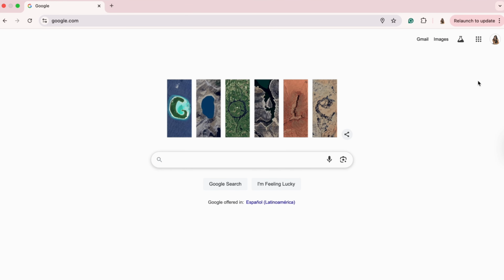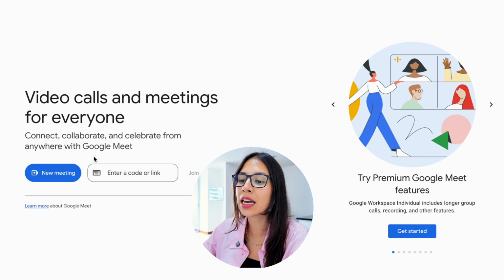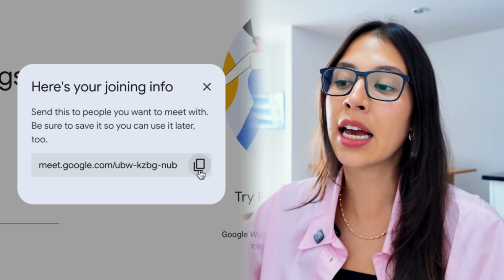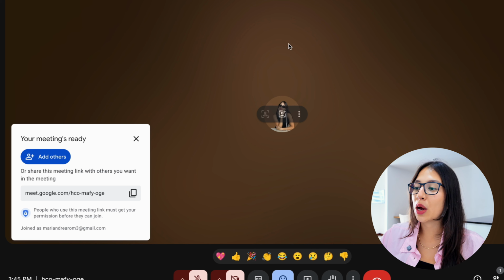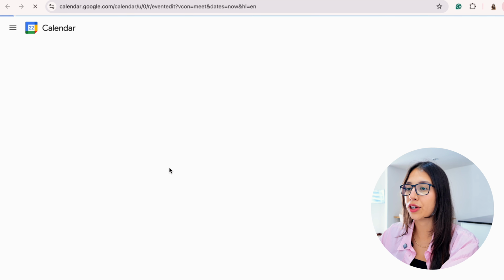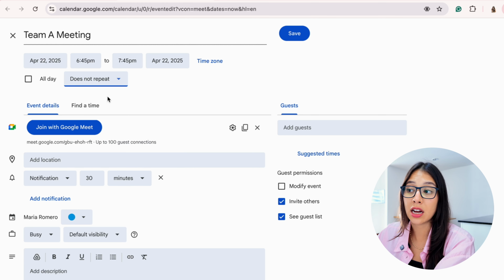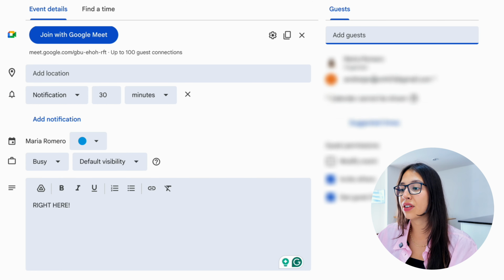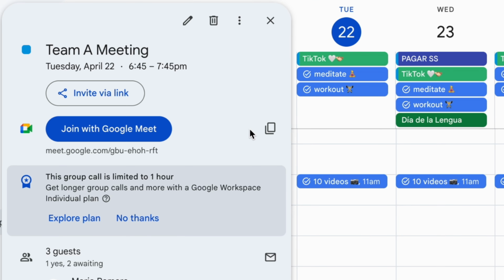How to Make a Google Meet Video Call (Step-by-Step Tutorial for Beginners)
In this video, I’ll go over how to make a Google Meet video call using your laptop, phone, or tablet. You’ll learn how to start a Google Meet call, schedule a meeting through Google Calendar, and send invites to others. I’ll show you how to use the “New Meeting” button, join instantly, and share the meeting link. This beginner-friendly guide is perfect for anyone using Google Meet for school, work, or personal calls.

Be sure to watch this video all the way as I cover how to join a Google Meet, host a meeting, and invite people in just a few steps. I’ll explain how to start an instant meeting or schedule one for later with Google Calendar. You’ll also see how to share the link with others so they can join the video call. This helps with online meetings, remote learning, or virtual hangouts using Google Meet.

Google Meet is a simple way to connect with others using free video calls from your browser or the app. With just a few clicks, you can host a meeting, join a call, or send invites to friends, coworkers, or classmates. It’s easy to start a Google video call, schedule one ahead of time, and share the link with your team. This video shows the fastest way to set up a Google Meet call and get started right away.

How to Host a Zoom Meeting Step by Step (Beginner Tutorial)

– Mari

Timeline:
0:00 - Introduction
0:11 - Access Google Meet from Google Homepage
0:26 - Choose to Start or Join a Meeting
0:38 - Create a Meeting for Later
1:10 - Start a Meeting Immediately
1:30 - Schedule a Meeting in Google Calendar
2:30 - Save and Send Your Meeting Invite